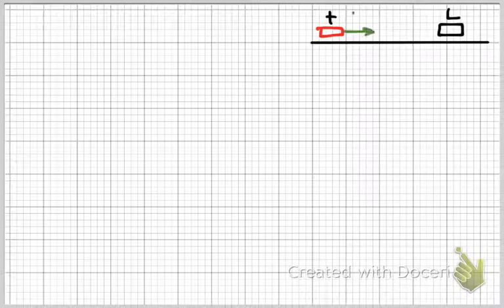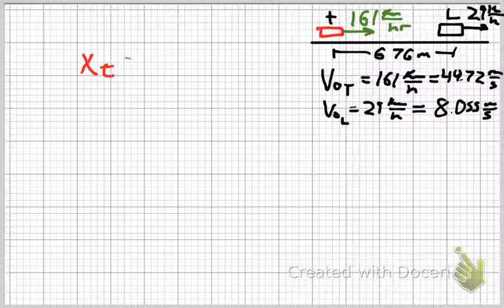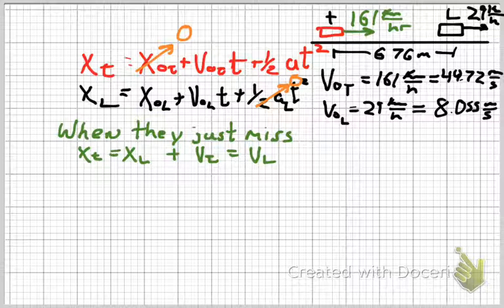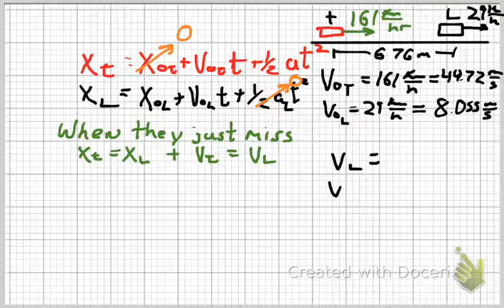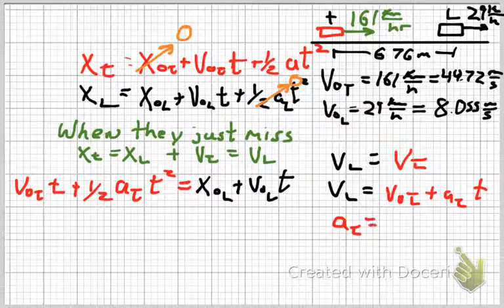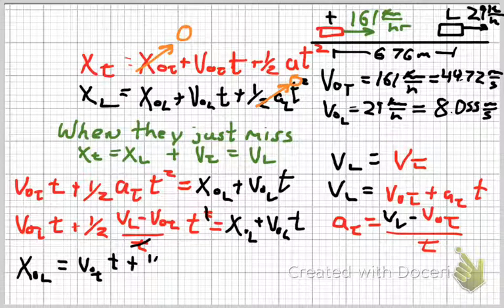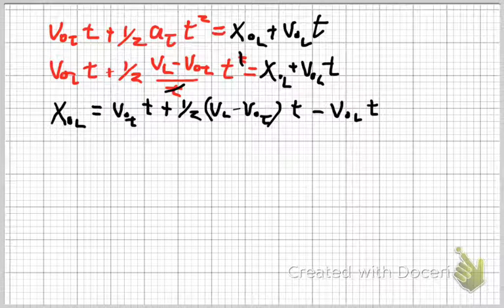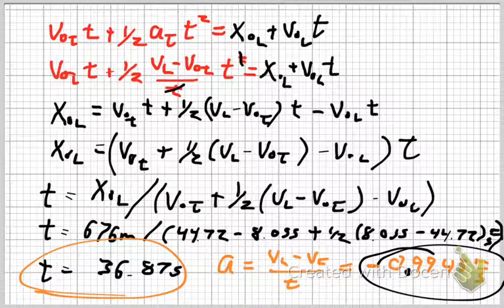US APC Ch 2#42 RBK